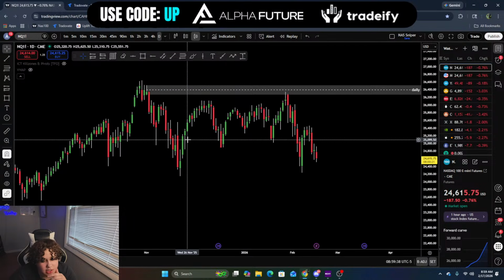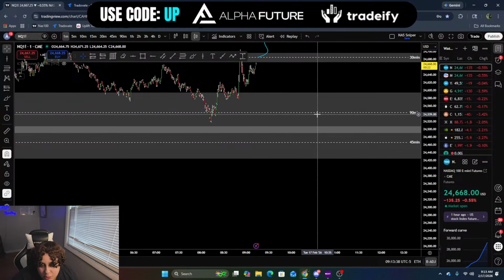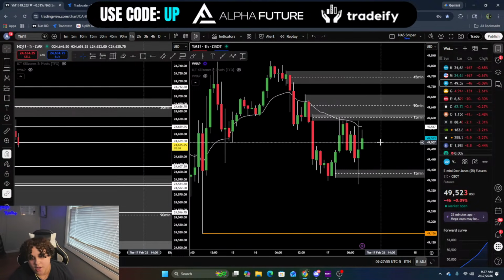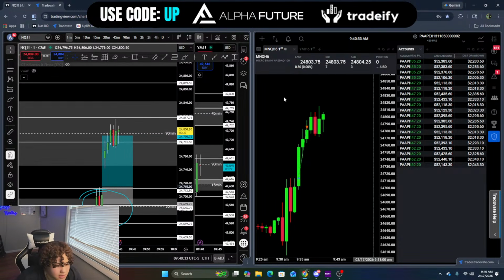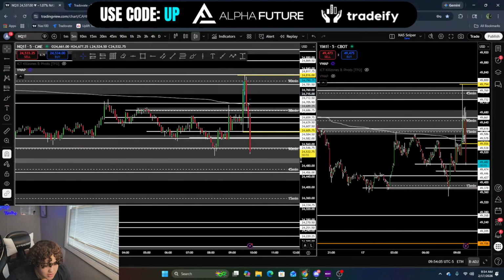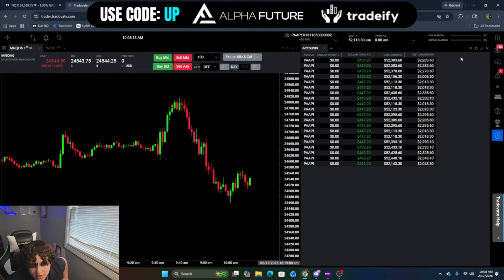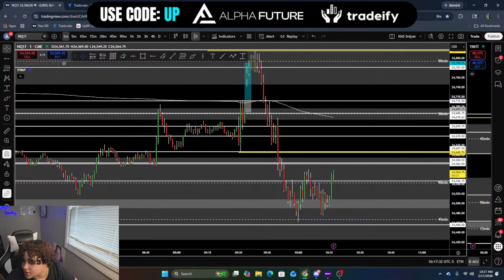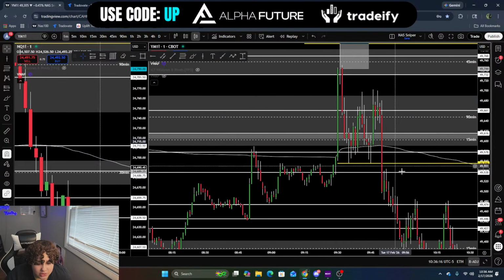Making $11k ! LIVE Day Trading Futures !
(Only for traders ready to fix their discipline and execute like professionals)